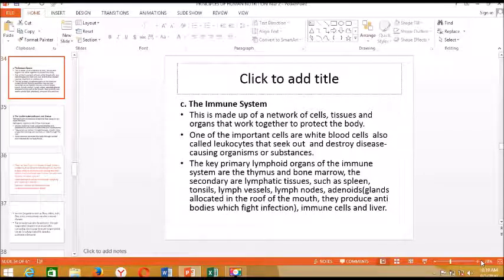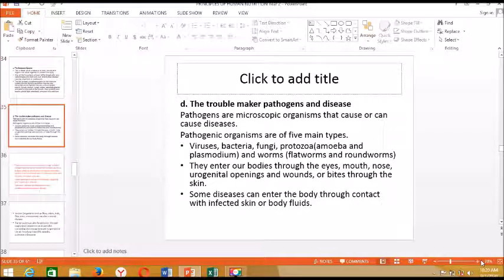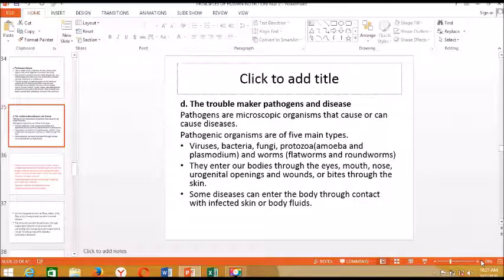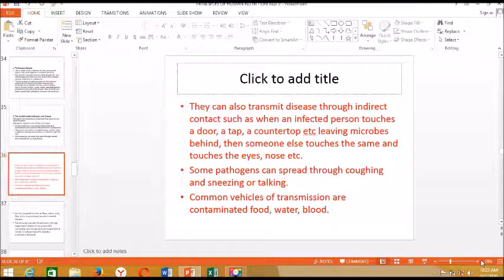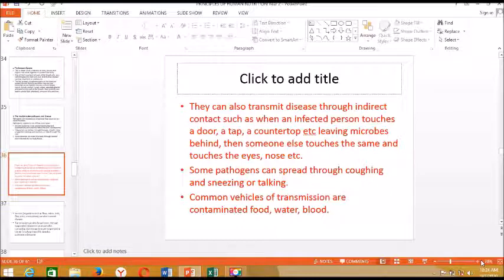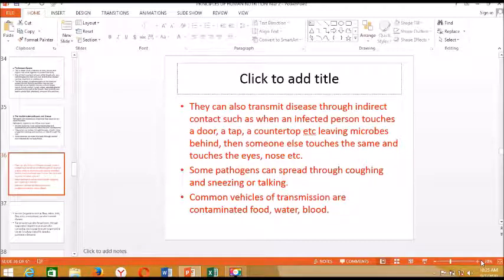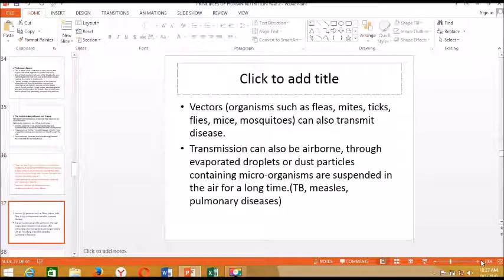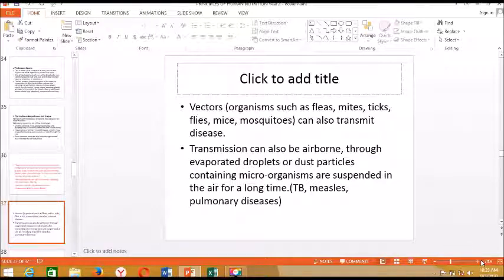Principles of Human Nutrition Lecture 5a